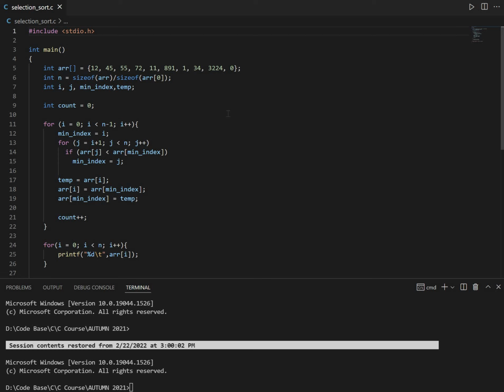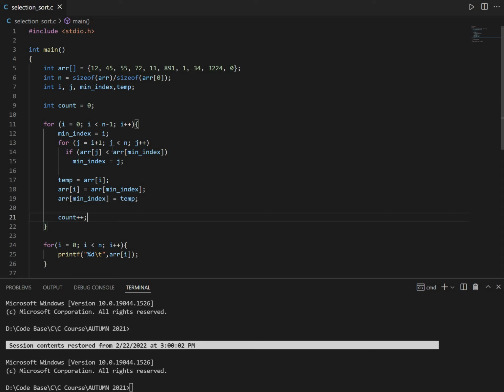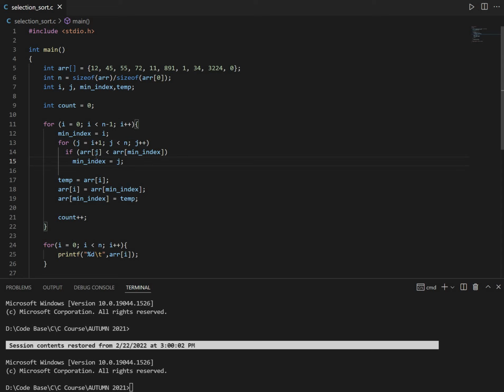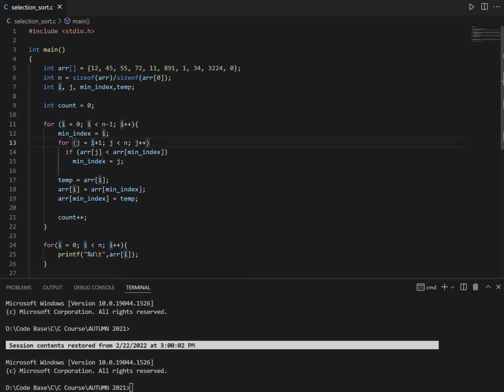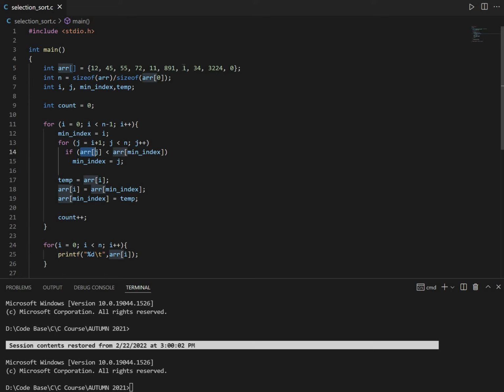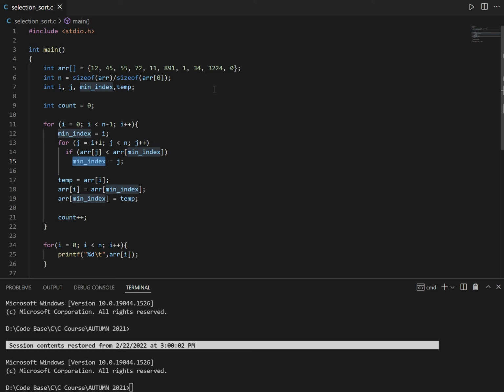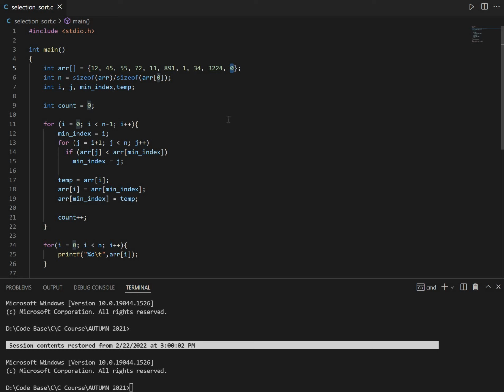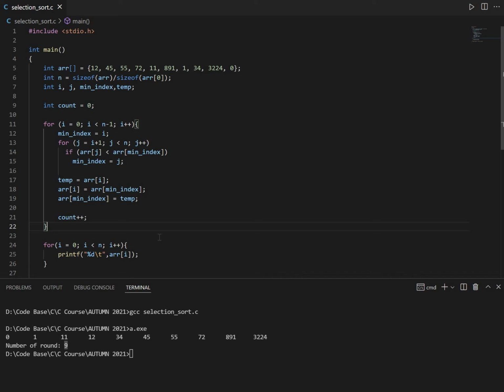Selection Sort | Code Walkthrough